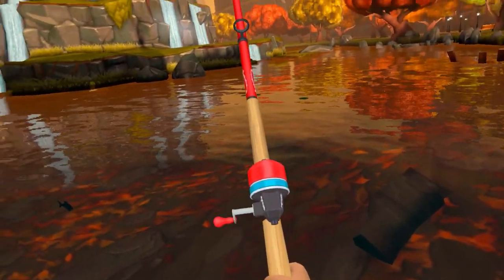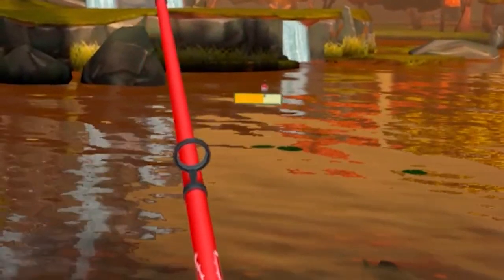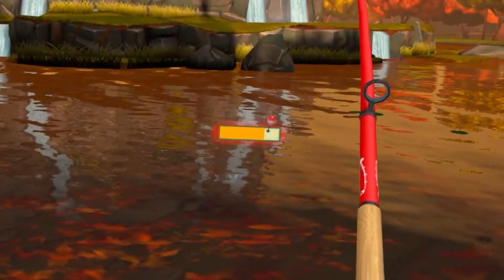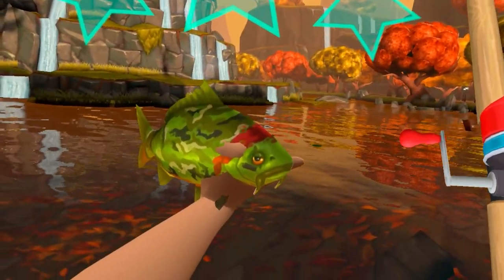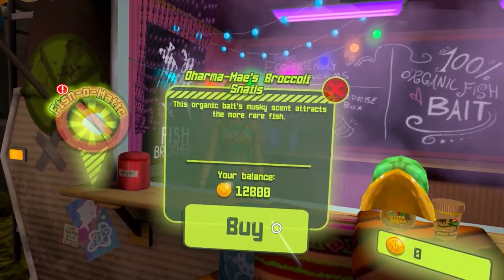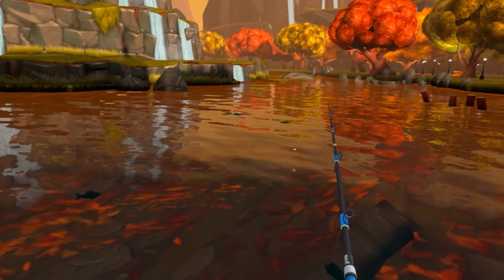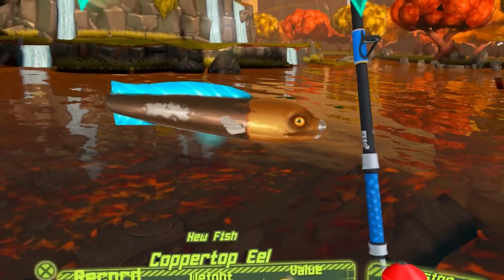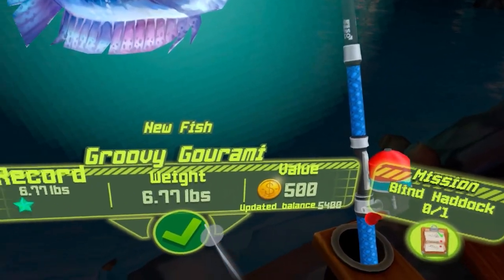Catching the Secret RAINBOW Fish In VR! (VR Fishing)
Get ready to catch the strangest fish ever in Bait VR! This Quest game let's you fish at secret locations and catch the weirdest fish on the planet, like the Skull Fish, Knife Fish and Chili Fish! This is Bait! VR on the Oculus Quest.